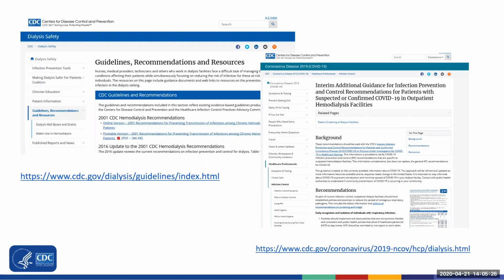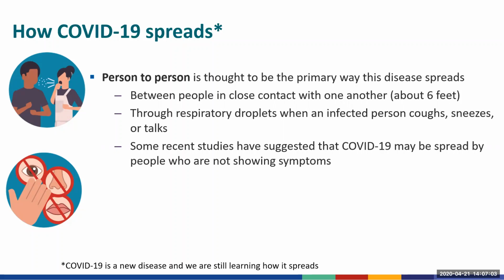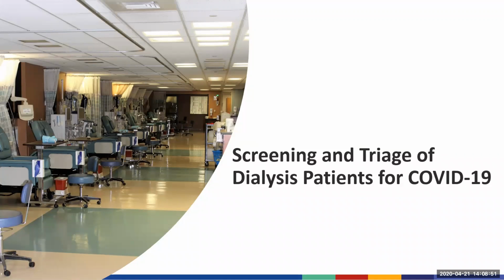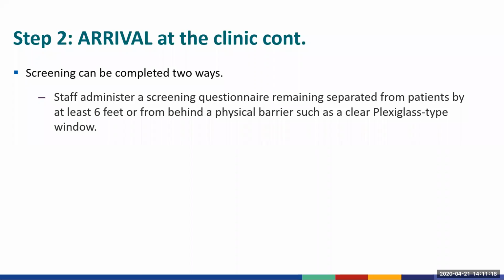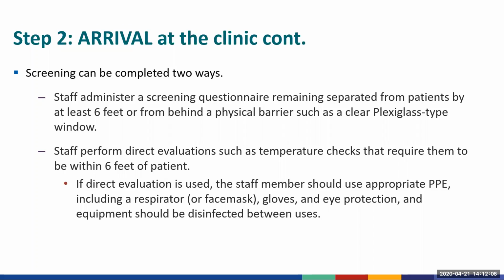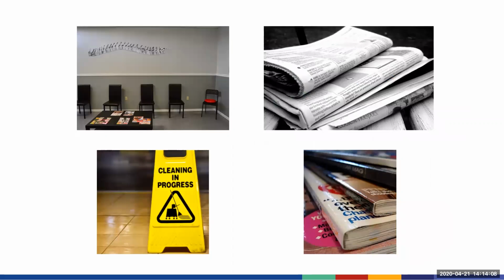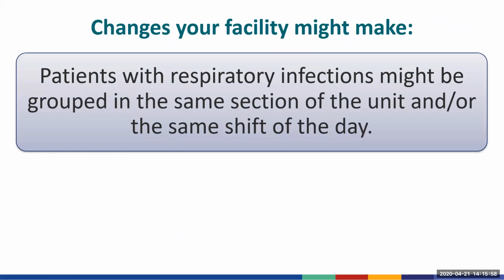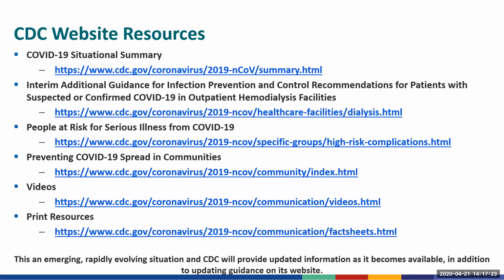Frontline Staff Video 3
This video will give you some COVID-19 recommendations for outpatient facilities.

Zygor Guides: To help out in the world of Warcraft